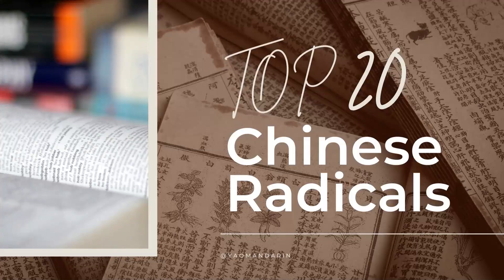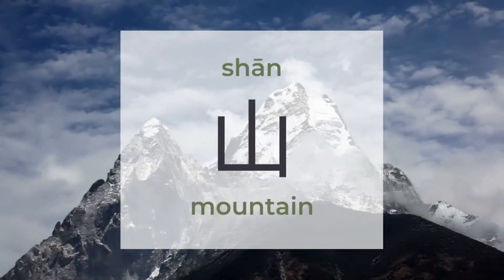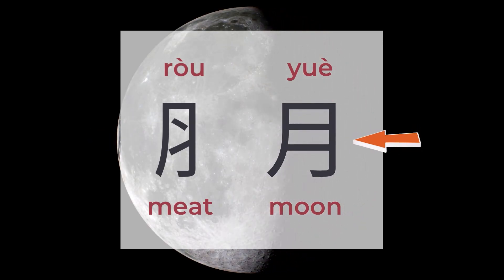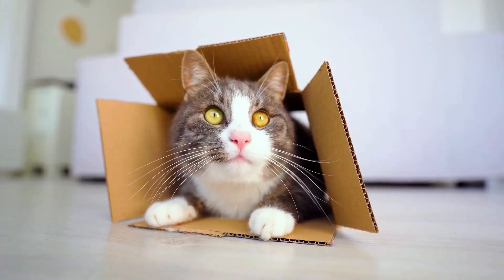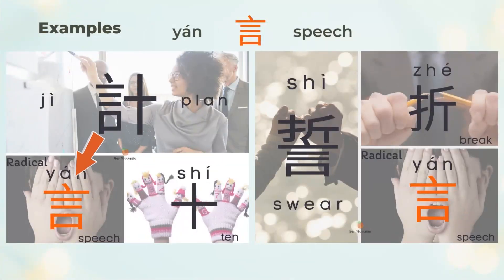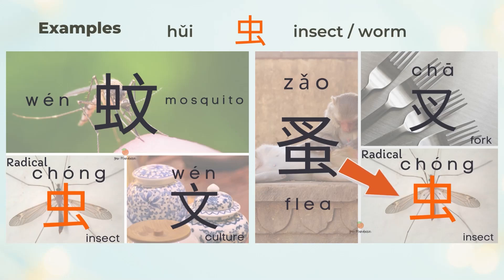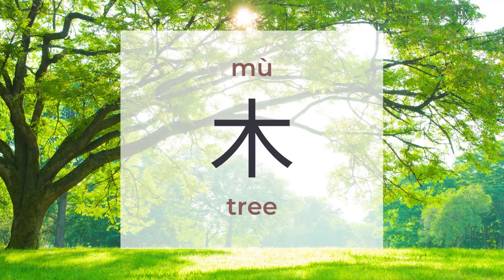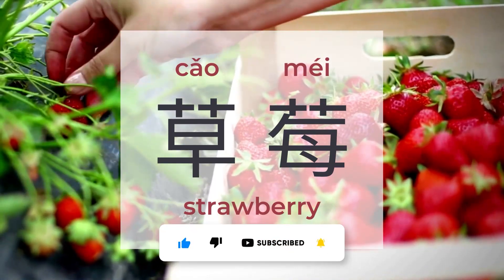Want to Boost your Chinese? Learn the Top 20 Chinese Radicals!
A Chinese radical is an indexing component in Chinese characters.  The top 20 Chinese radicals cover roughly 40% of the characters, helping you understand Chinese characters more.  It's step-by-step with examples and beginners friendly.

I am Yáo, and my first language is Mandarin Chinese.  Yào means "want" in Mandarin Chinese.  I want to share Mandarin Chinese learning materials and traditional Chinese characters because each character is beautiful.

0:00 Introduction
01:05 土 tǔ: earth or mud
02:09 衣 衤 yī: cloth
02:58 山 shān: mountain
03:52 火 灬 huǒ: fire
04:48 目 mù: eye
05:38 肉 ⺼ ròu: meat
06:39 女 nǚ: woman or female
07:48 鳥 niǎo: bird
08:40 人 亻rén: person
09:51 金 jīn: gold or metals
10:48 糸 糹 mì: silk or thread
11:54 言 訁 yán: speech
13:00 竹 ⺮ zhú: bamboo
14:35 虫 huǐ or chóng: insect
15:56 心 忄 xīn: heart
17:06 口 kǒu: mouth
17:57 手 扌 shǒu: hand
18:51 木 mù: tree
19:44 水氵 shuǐ: water
20:40 艸 艹 cǎo: grass